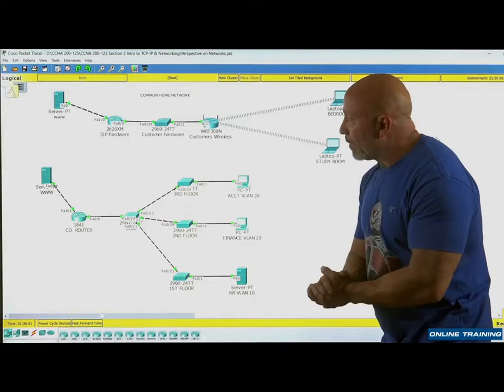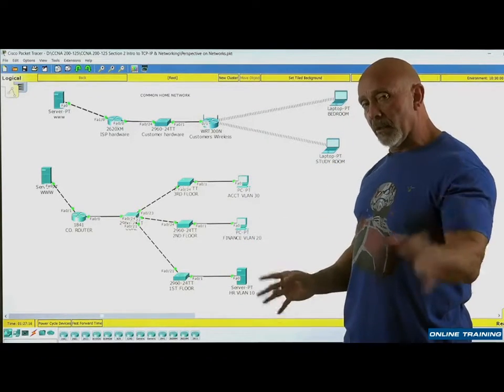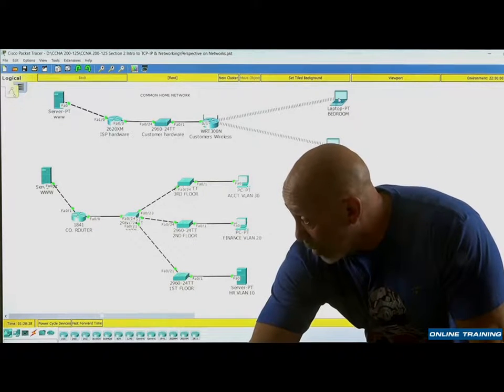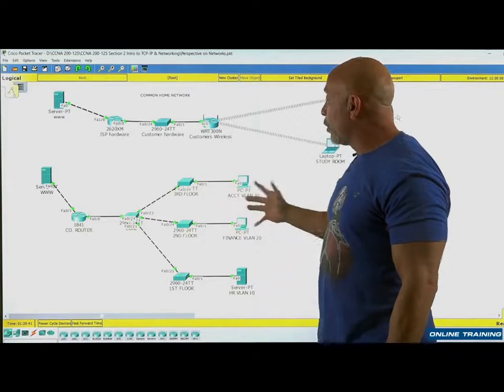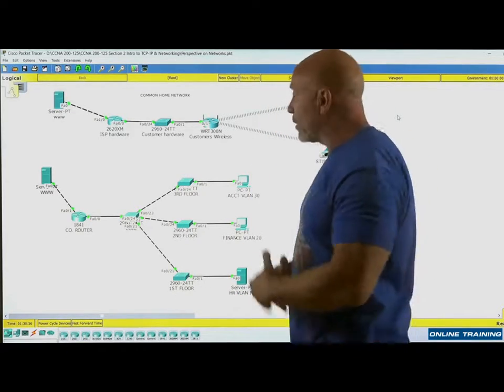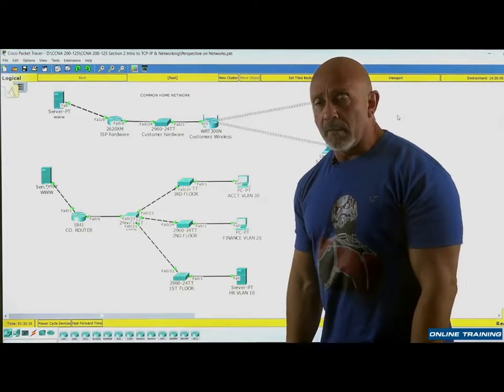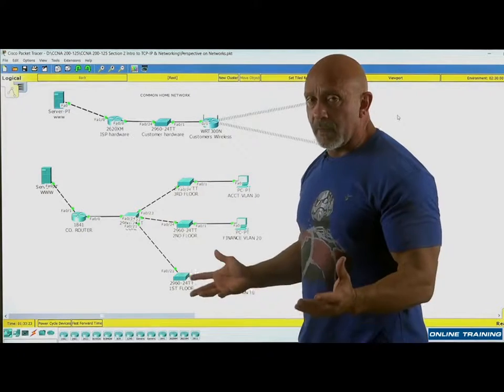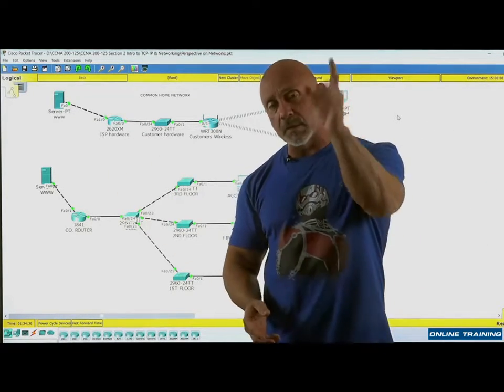200-125 lecture - Perspectives on Networking